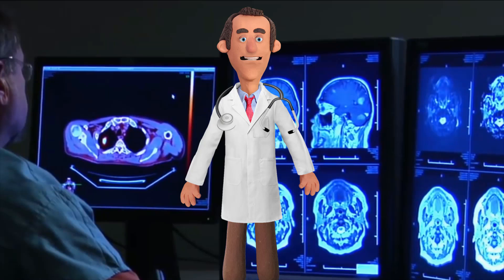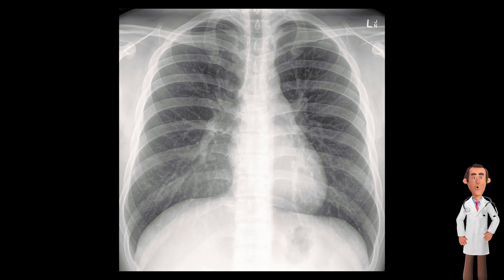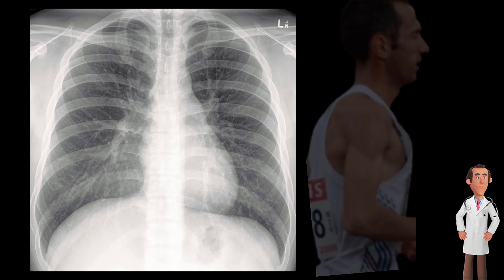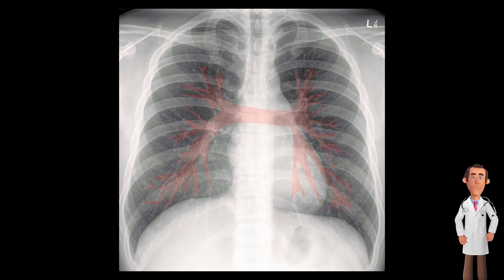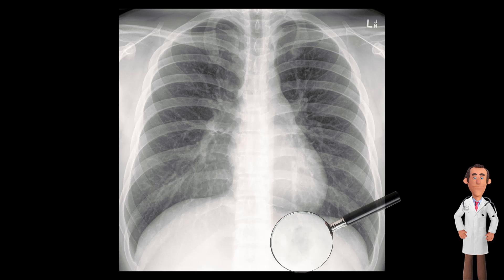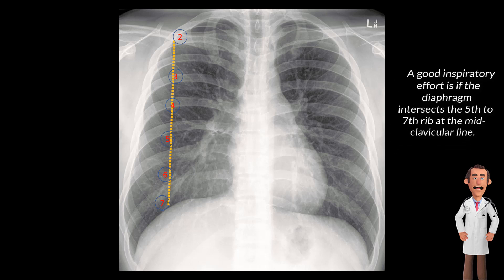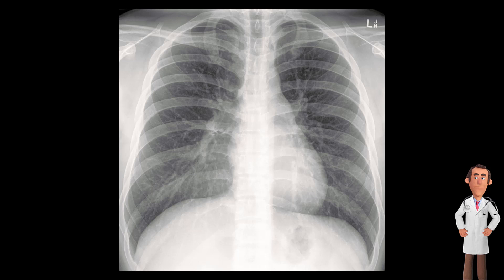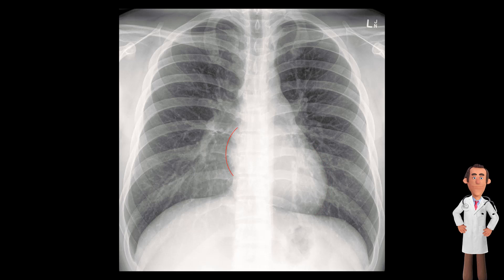Chest X-Ray (CXR) Analysis Part 1: Anatomy Basics | Dr Karan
Welcome to the first in our CXR interpretation series.

It is essential to have a basic, structured approach to looking at CXRs to ensure you don't miss anything. In Part 1 we take you through some key CXR anatomy to provide you with a good foundation to tackle any CXR!

About Dr Karan:
Dr. Karan Rajan is a doctor, author, and educator dedicated to making health and medical science accessible to all. Through evidence-based analysis, he addresses topics such as gut health, brain health, and healthy lifestyle choices, while dispelling common medical myths with a touch of dark humor. His content provides reliable, research-driven insights designed to inform and empower viewers to better understand their health.